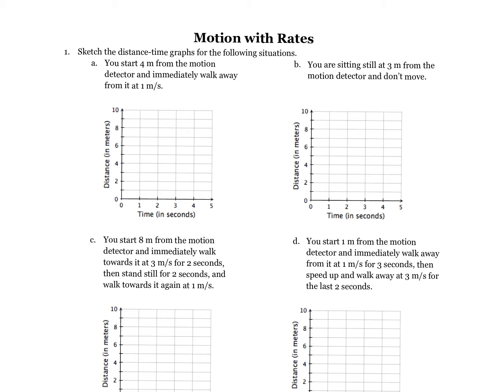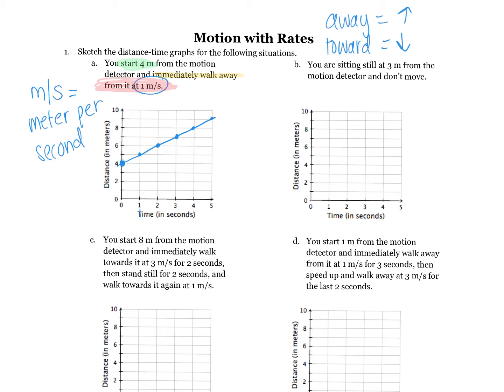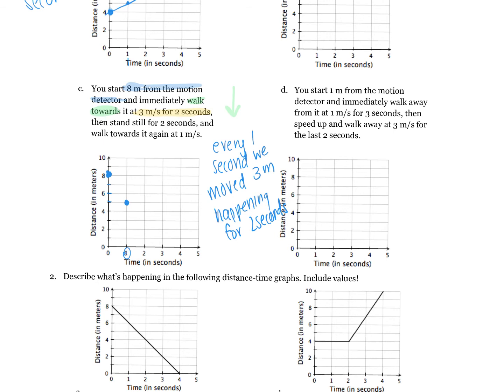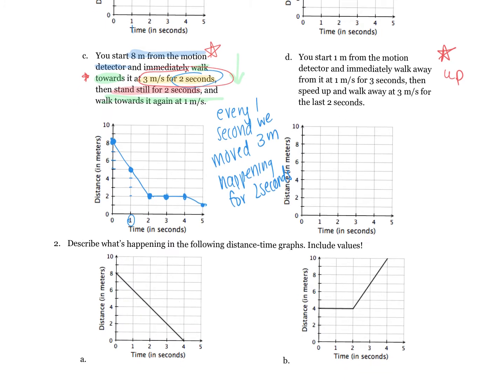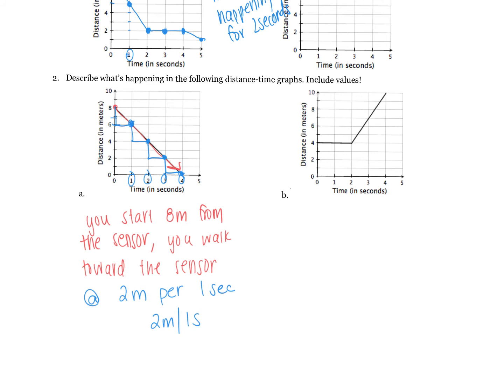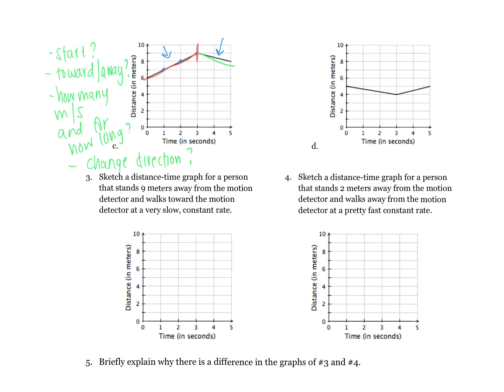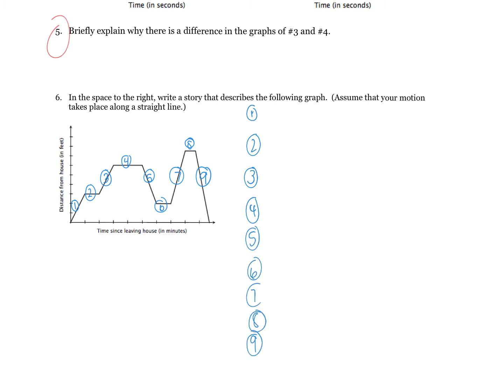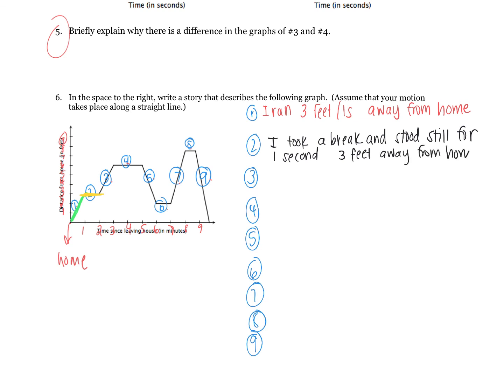motion graph practice.mp4 '